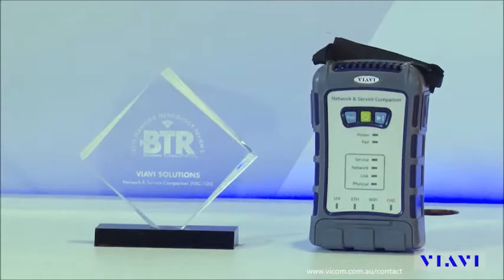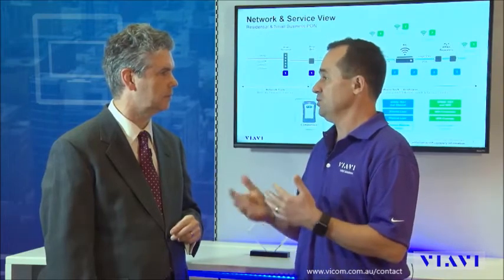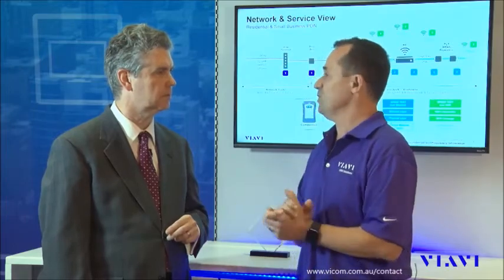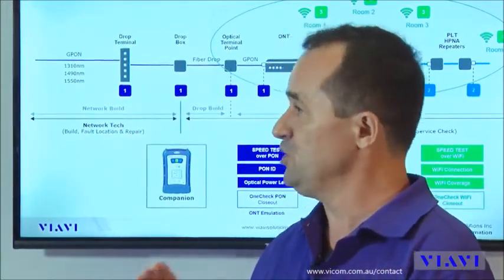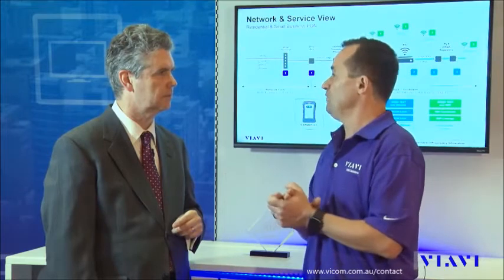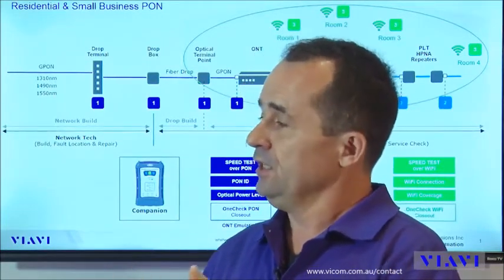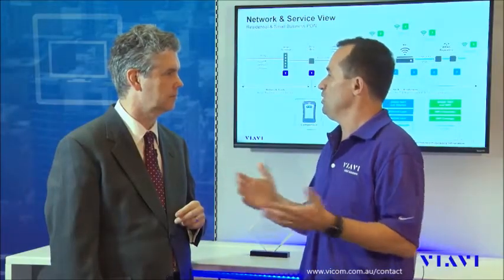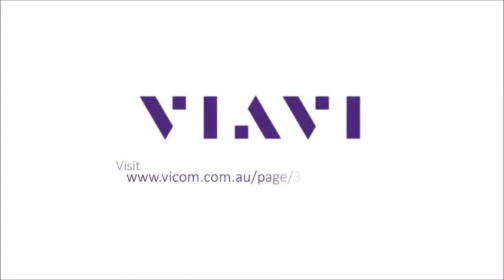VIAVI Network & Service Companion (NSC-100)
VIAVI introduces the first in a new class of field test instruments called the Network & Service Companion, integrating passive optical network (PON), Ethernet and Wi-Fi test capabilities together with the automated test process known as OneCheck.
Presenter: Reynald Dupuis, Product Line Manager

Vicom Australia — Authorised VIAVI Distributor and your source for RF site installation, antenna alignment, fibre and network test tools and accessories.